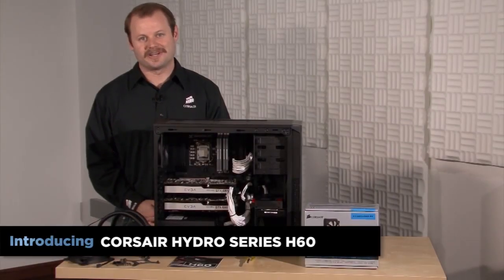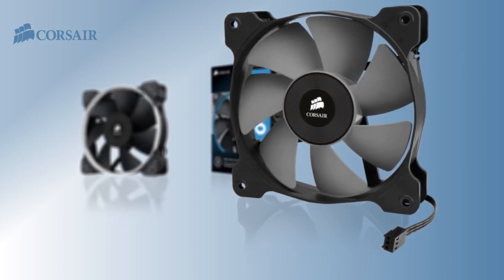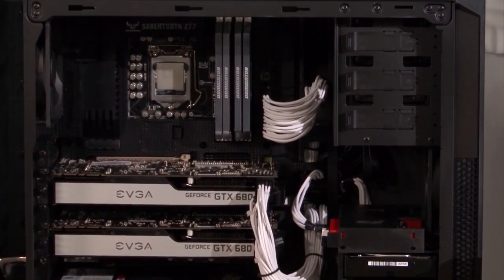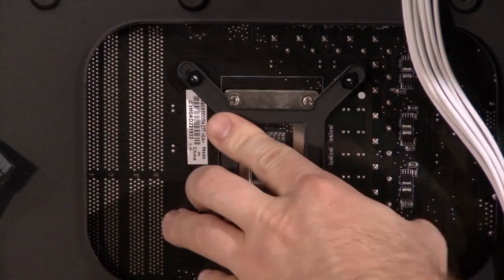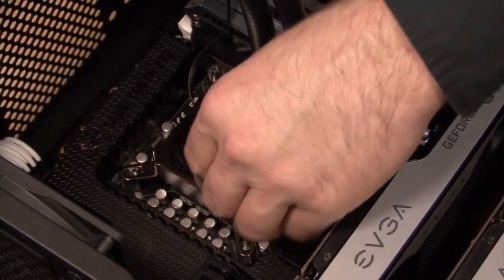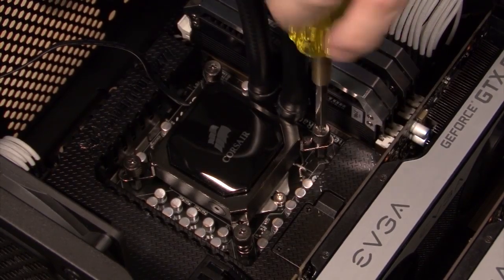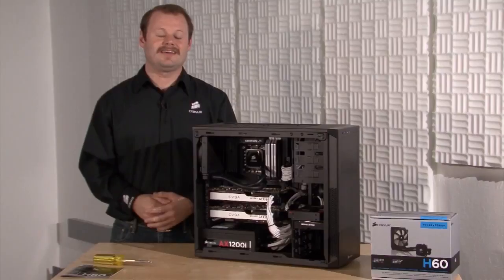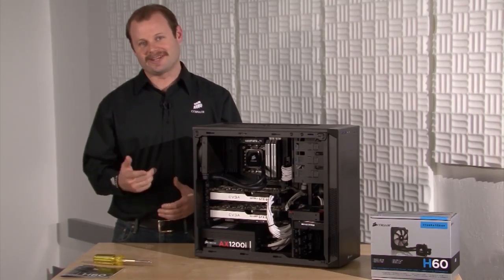2nd Generation Corsair Hydro Series H60 Liquid CPU Cooler.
Hydro Series H60's second-generation design offers powerful, efficient CPU cooling. The redesigned fan and low-profile radiator help H60 excel at rapidly drawing heat away from your CPU when you're pushing it hard.